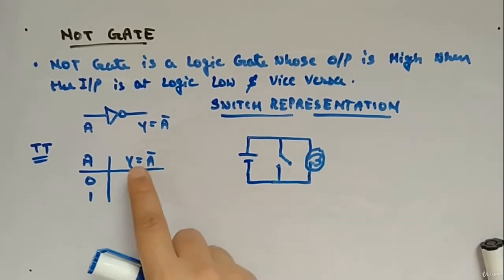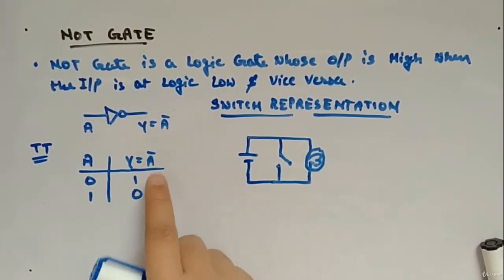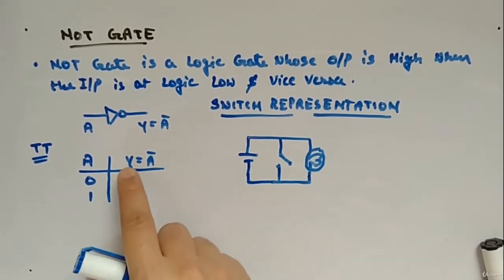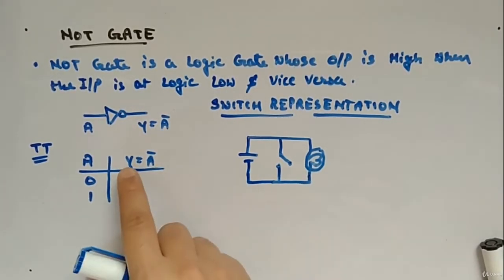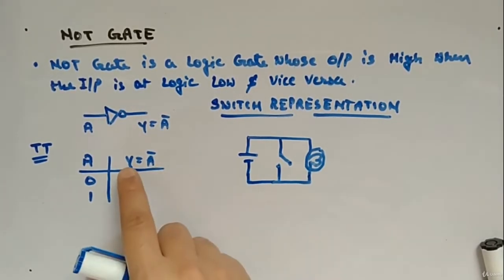NOT Gate (Part 1) - Digital Circuits and Logic Design